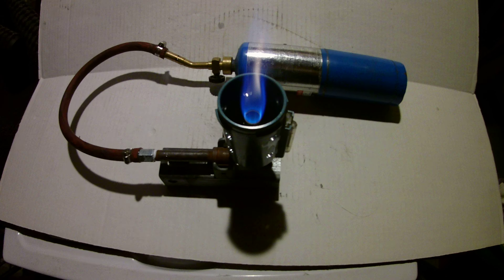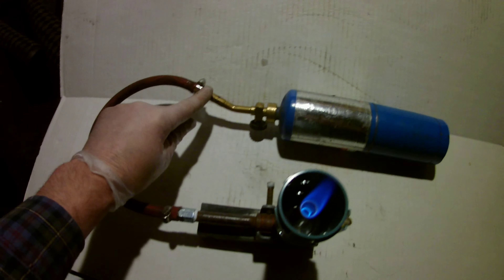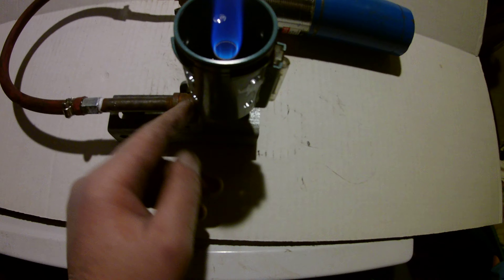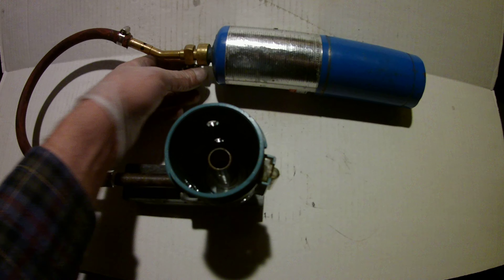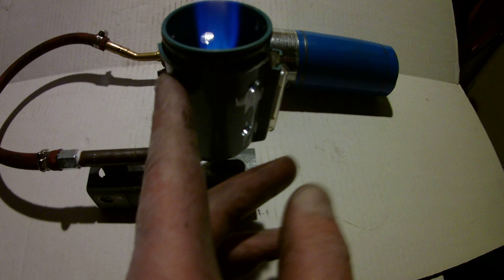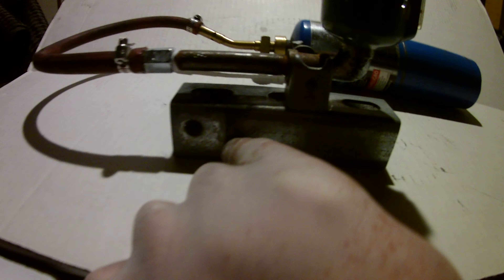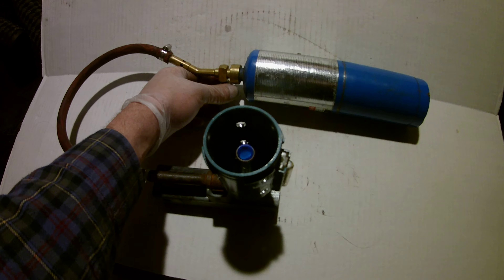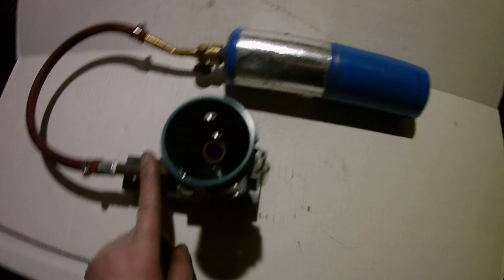DIY Bunsen Burner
Do it your self Bunsen Burner build in minutes